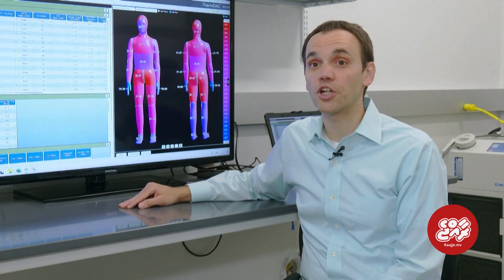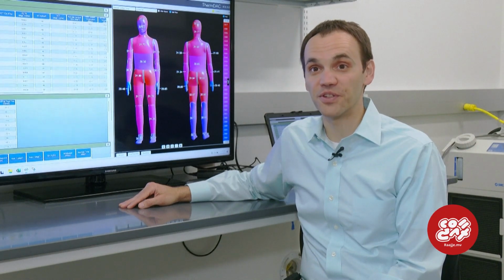Meet ANDI, the sweating thermal dummy aiding research on heat related illnesses